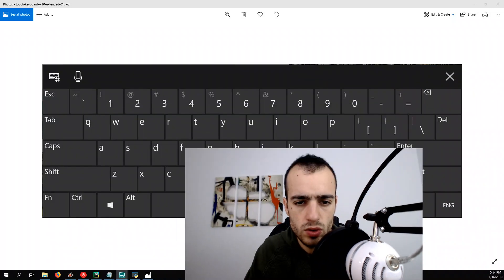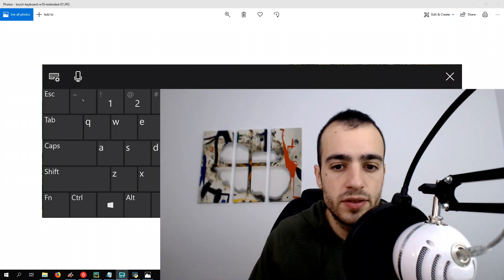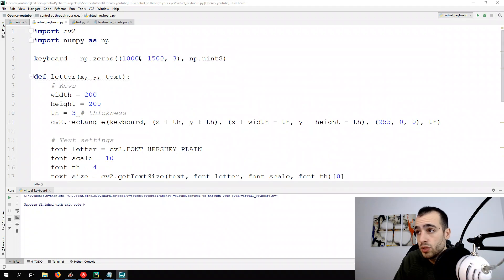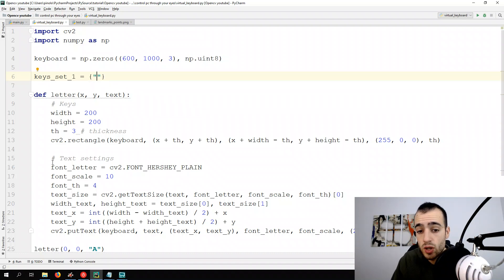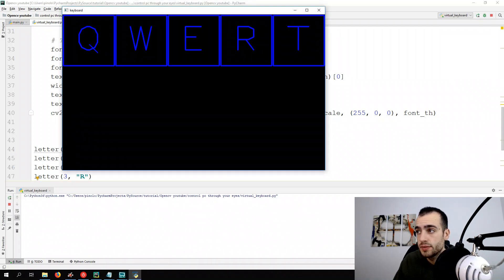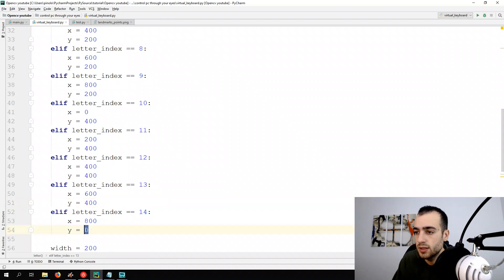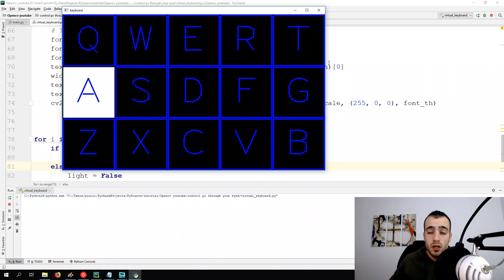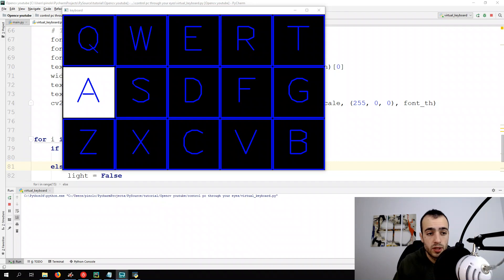Virtual Keyboard 2 - Gaze controlled keyboard with Python and Opencv p.6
In the previous tutorial we learn how to create and display a virtual keyboard using opencv.

We have now two files, a main.py file where we have the code for detecting the blinking and the gaze of our eyes, and we have a file where we have the code of our visual keyboard.